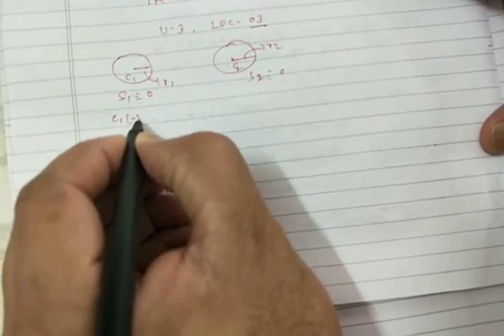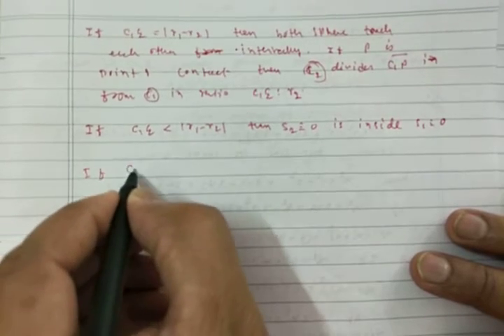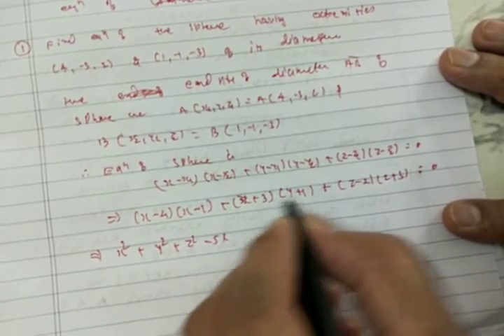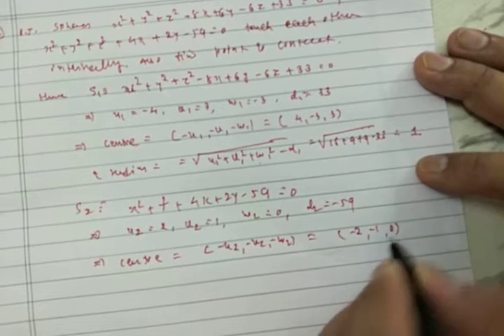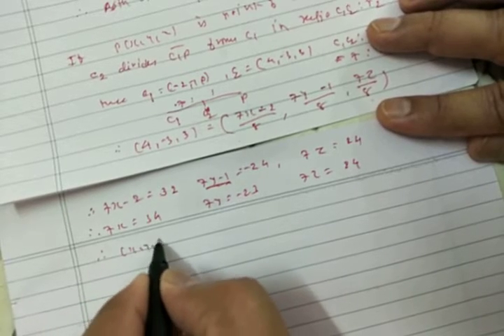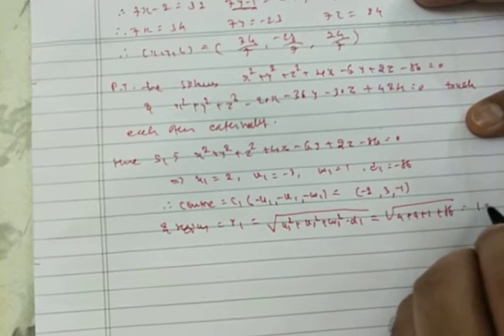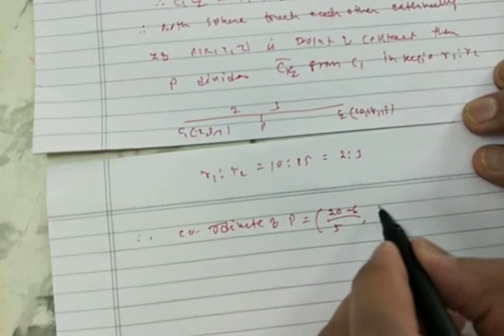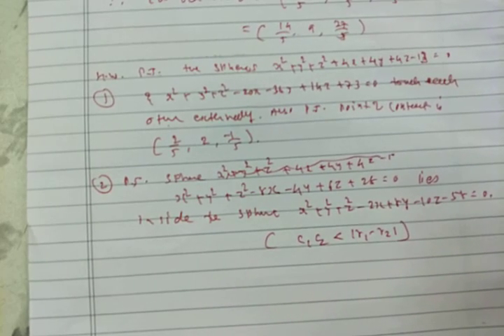3 - D Geometry (Lec. 2_Eng.)